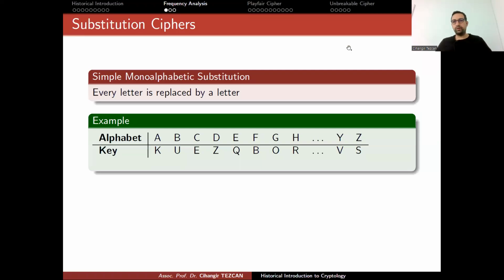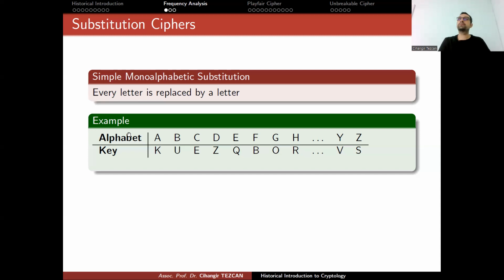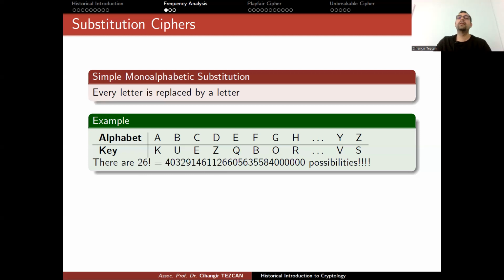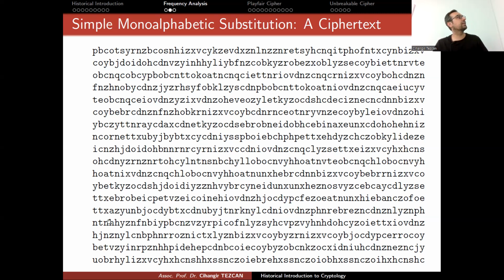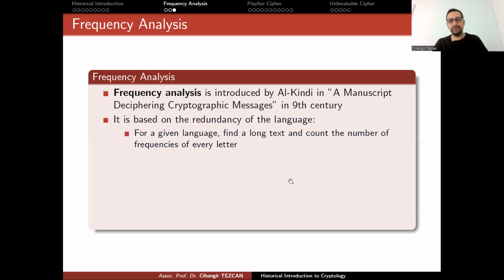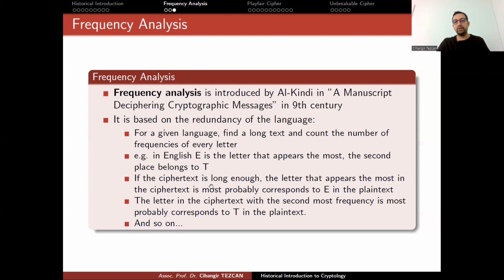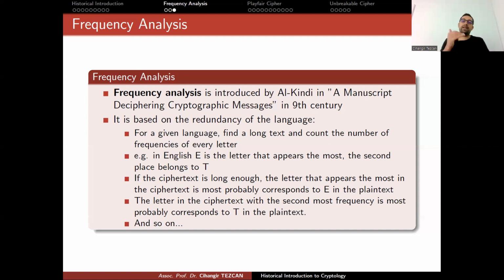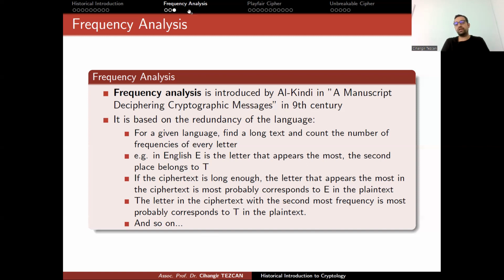Frequency Analysis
Simple Monoalphabetic Substitution. Frequency Analysis.